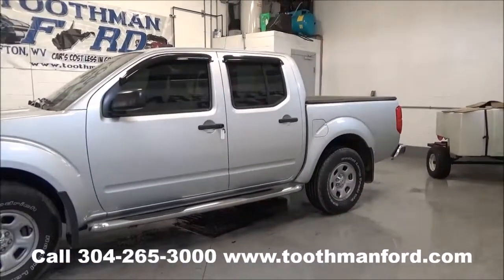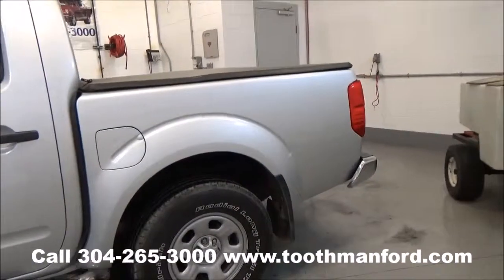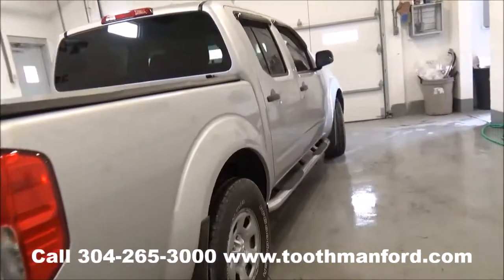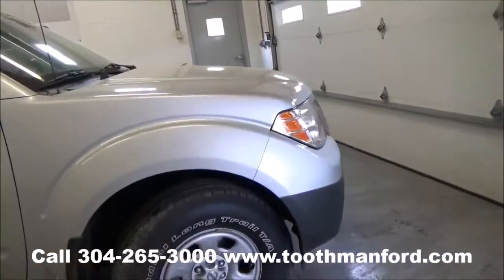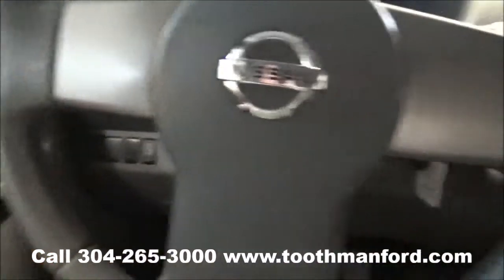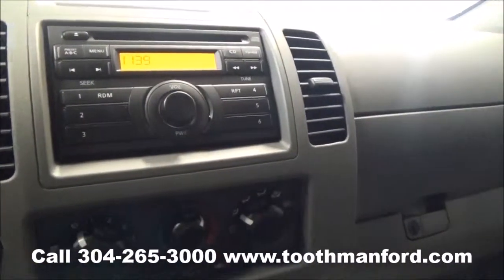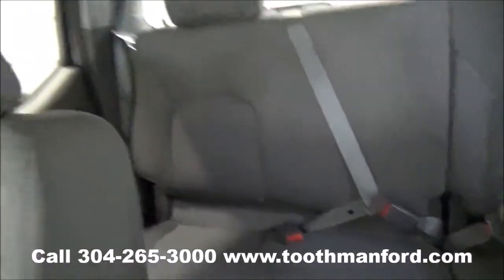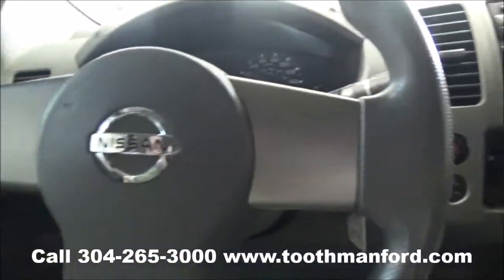Used Nissan Frontier for sale, Morgantown WV, Toothman Ford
Used 2012 Nissan Frontier for sale.  Stock# A3909.  This Frontier has an extended cab, 4x4, bed cover, running boards, cloth interior, power locks, AM/FM radio, CD player, with 14,300 miles. or call .  Toothman Ford is the preferred dealership for customers from Morgantown, Fairmont, Grafton, Clarksburg, Bridgeport, Elkins, Buckhannon, and even Pittsburgh PA.